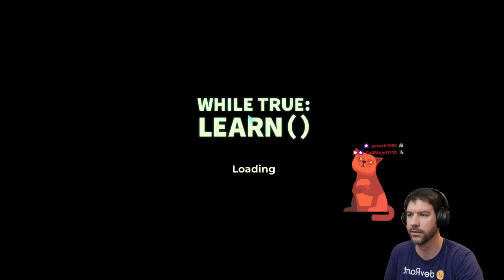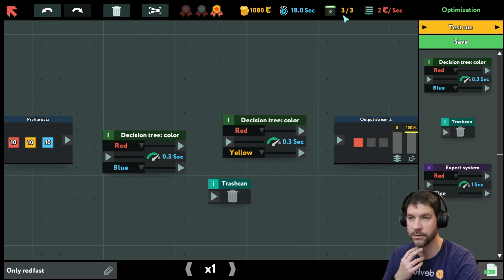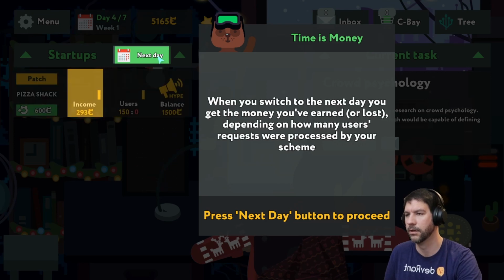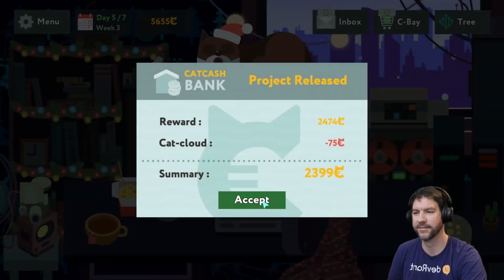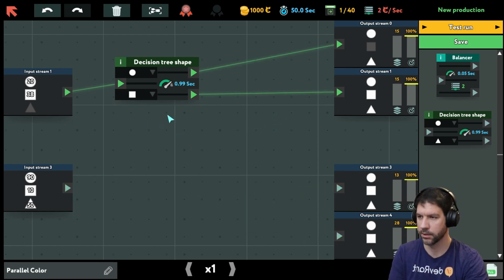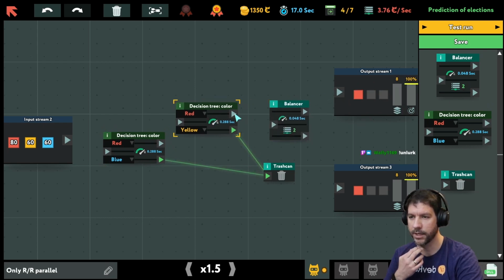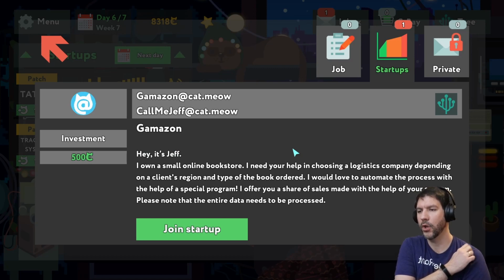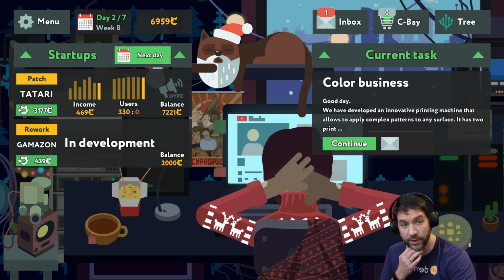while True: learn() - Learn Machine Learning, Right Meow - Stream Lets Play - [1]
In this episode we try out the educational game that teaches us how to understand our cat.  And machine learning.

while True: learn() is a puzzle/simulation game about even more puzzling stuff: machine learning, neural networks, big data and AI. But most importantly, it’s about understanding your cat.

In this game, you play as a coder who accidentally found out that their cat is extremely good at coding, but not as good at speaking human language. Now this coder (it’s you!) must learn all there is to know about machine learning and use visual programming to build a cat-to-human speech recognition system.